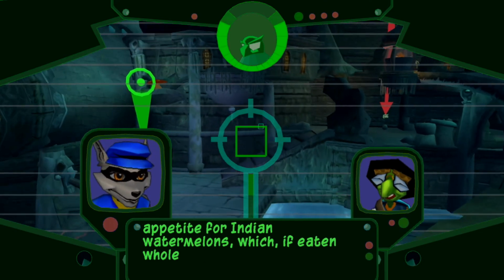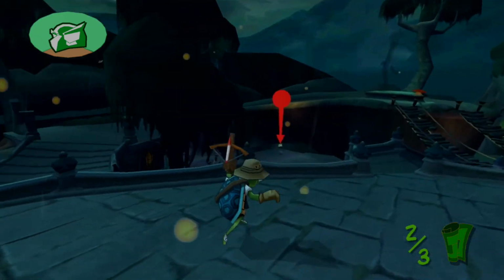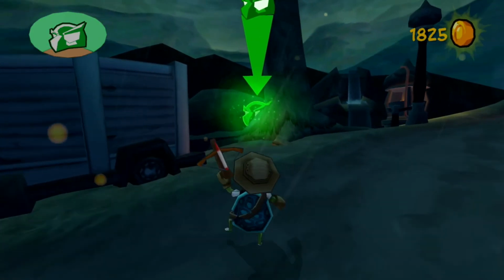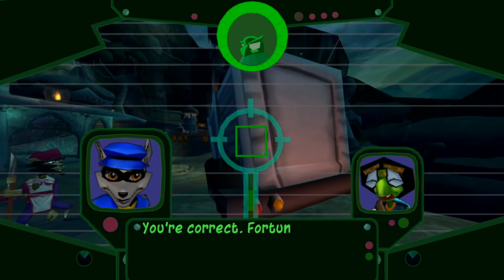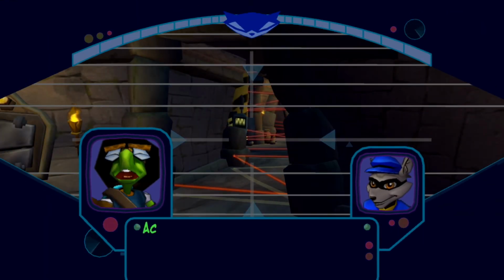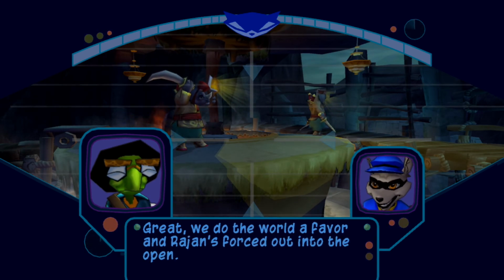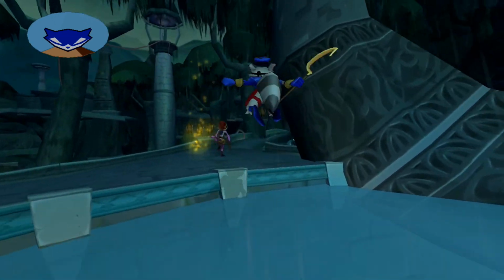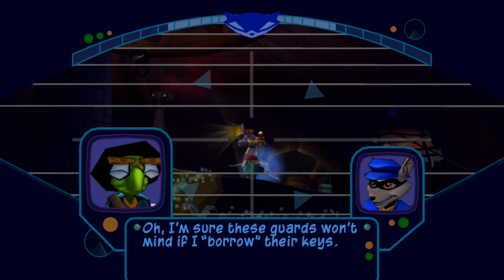Jungle Bugs and Sleepy Fruits - Sly 2: Band of Thieves | Part 6 - Let's Play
In this video we go through some of the Episode 3 missions, like bugging Rajan's office, with a bug. And walking around with a barrel full of dynamite to blow up a spice grinder. And drugging an elephant to make it go mad and trample the entire map.

-This Part was recorded by the Mayonnaise Doctor

Check us out on our main channels!
(aka Yogi the Sandwich Deliveryman)